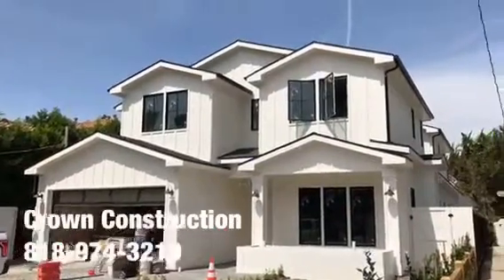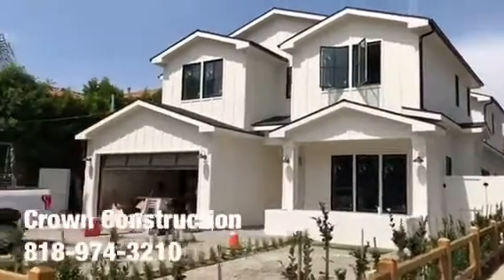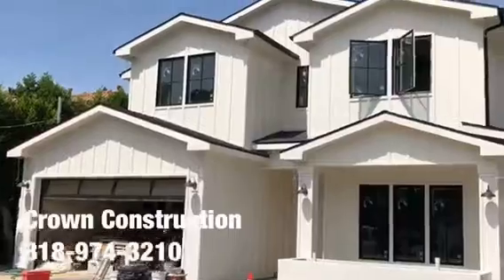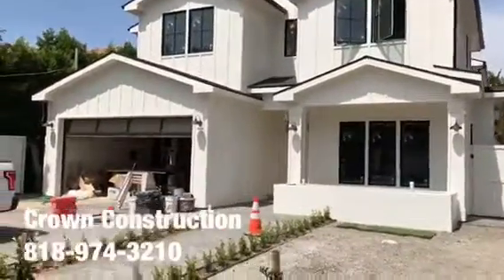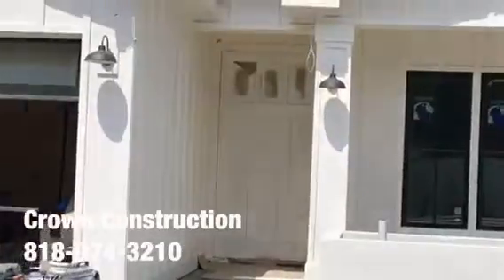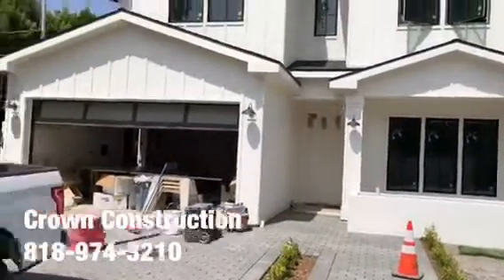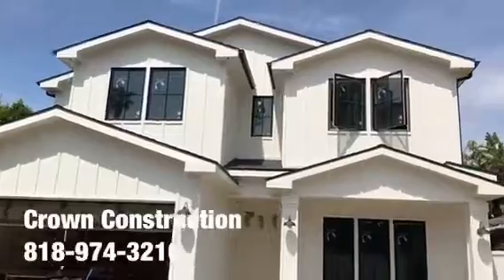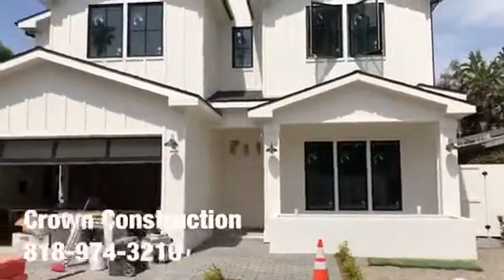Hawthorne Exterior Painting Services by Crown Construction